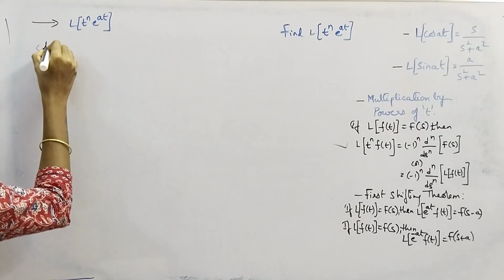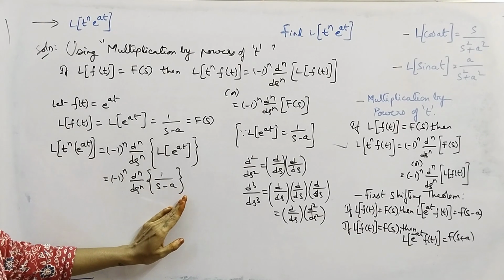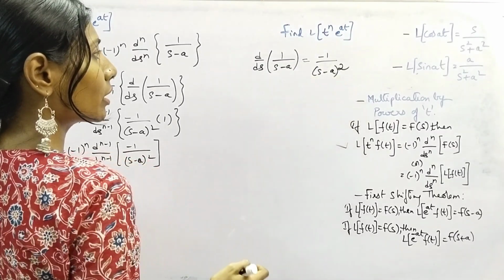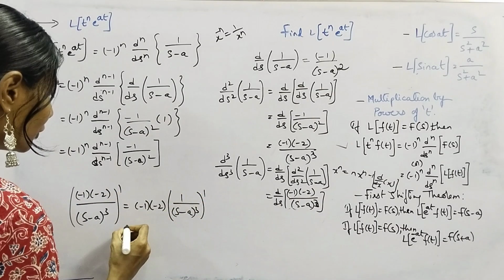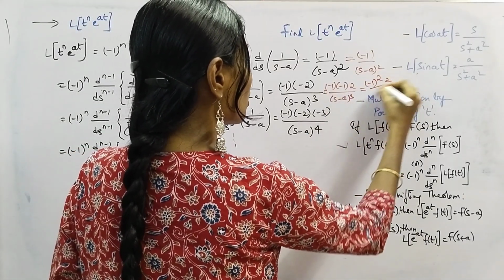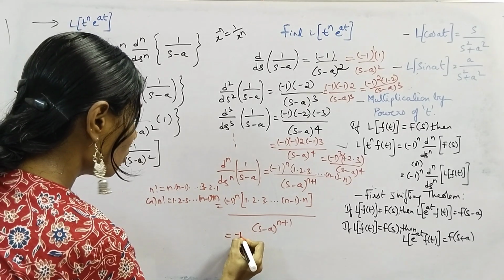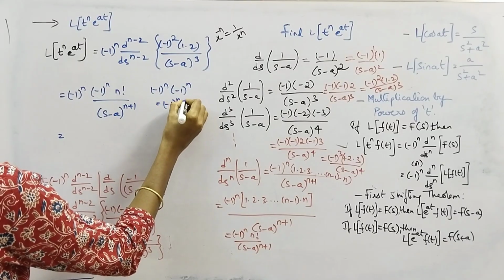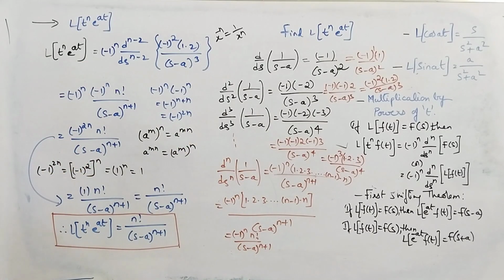L[t^n e^at] | Laplace Transform | L1k,284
Hey guys, here is a video of finding a problem using 'multiplication by powers of t' from laplace transforms. I hope you all will watch the video with little patience.

My heartfelt thanks to all the beautiful souls over here💖

With❤
Chinnaiah Kalpana🌞